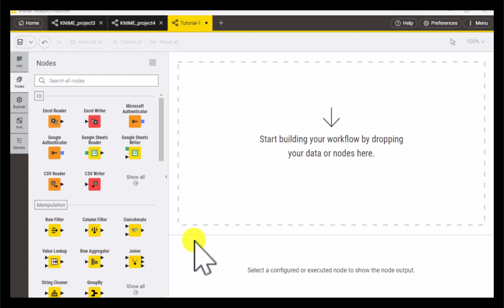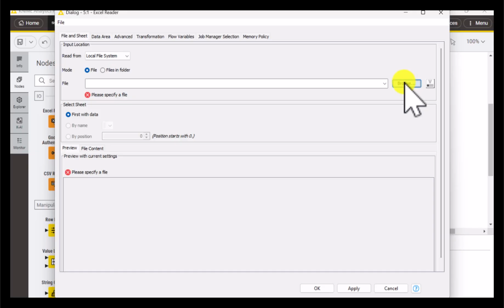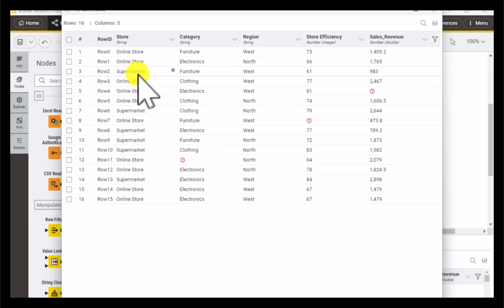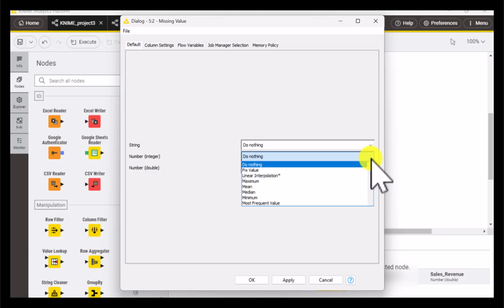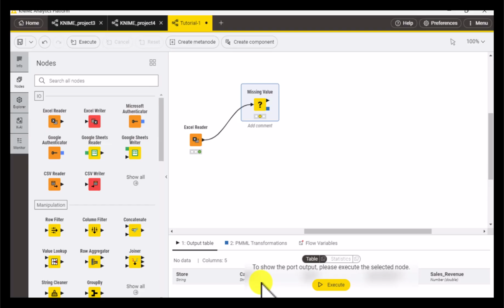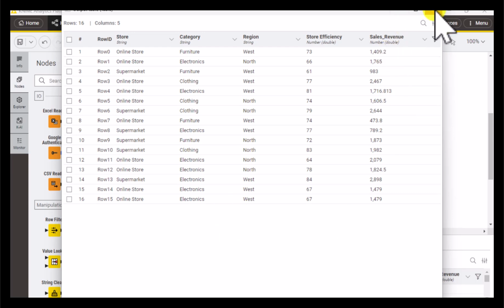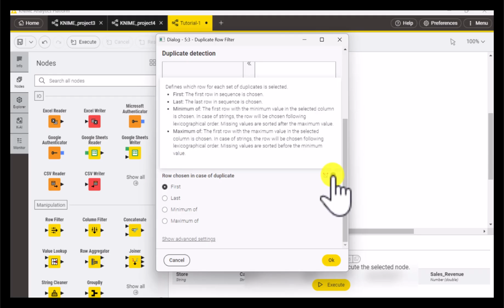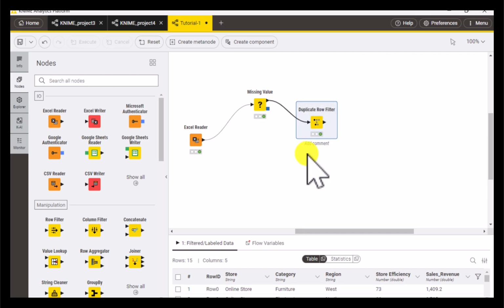1. KNIME analytics handling missing values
How to handle missing values using the KNIME Analytics platform version 5.4.3